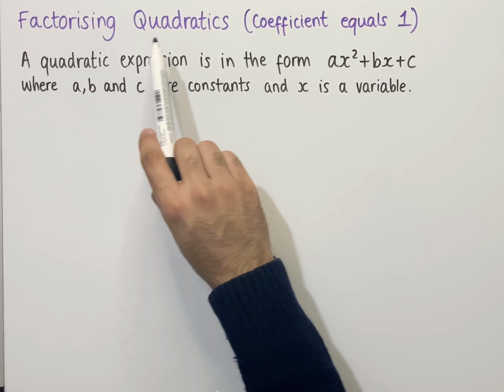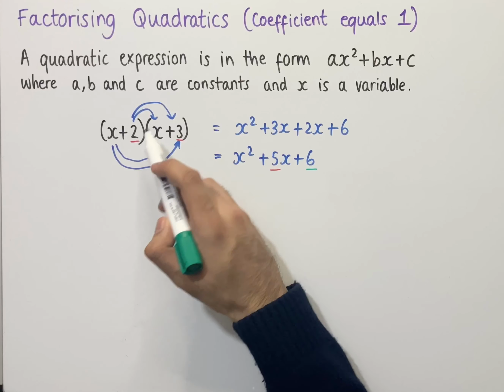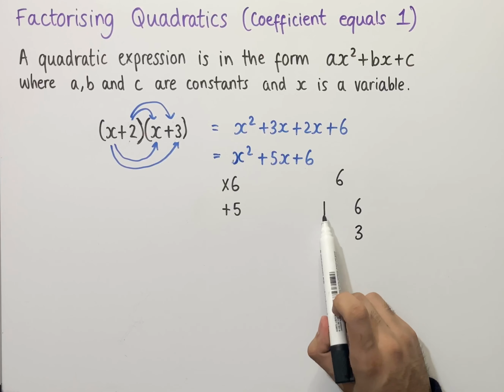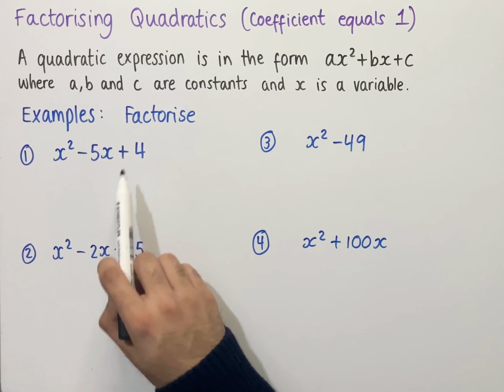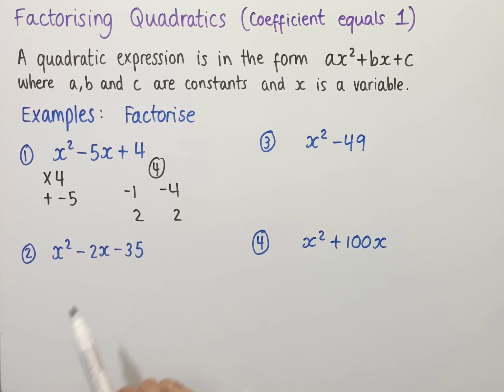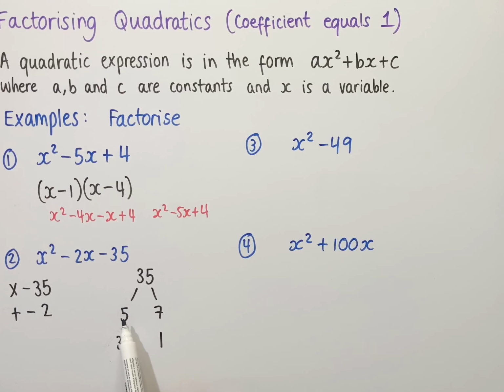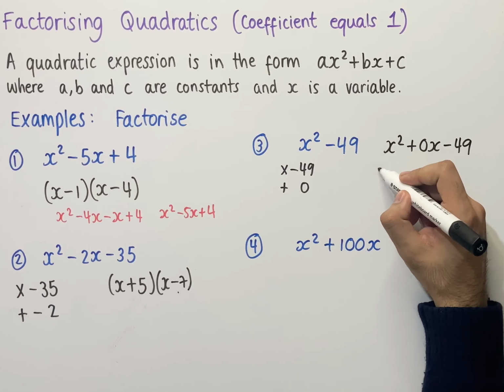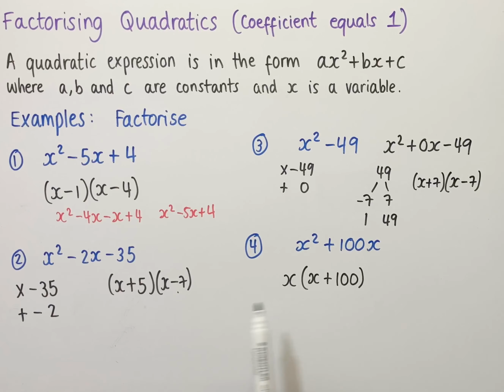Factorising Quadratics (Coefficient Equals to 1)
In this video we look at factorising quadratics where the coefficient of the squared term is equal to 1.